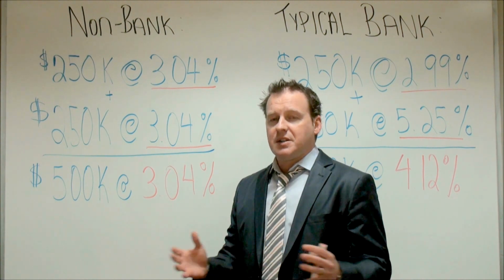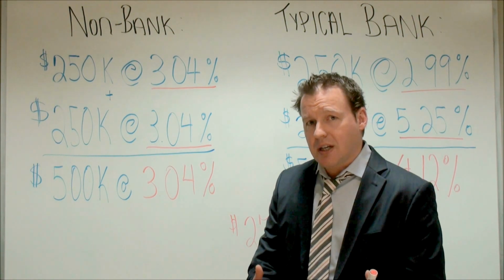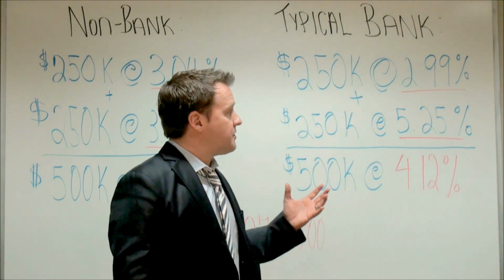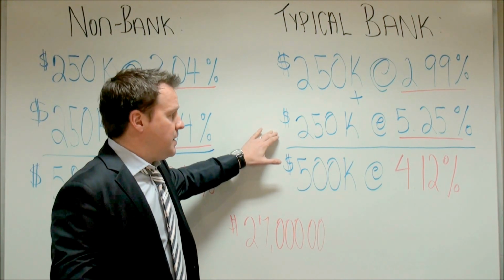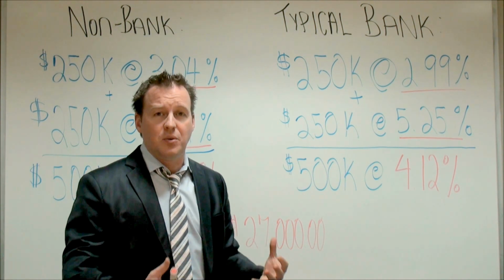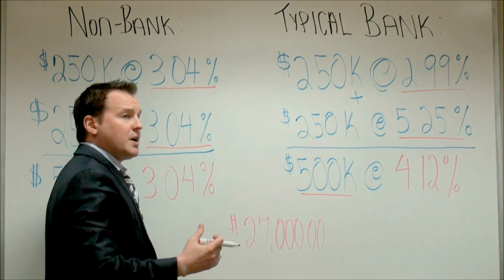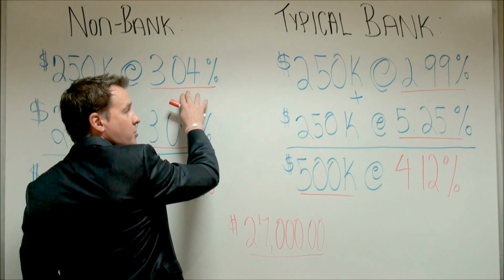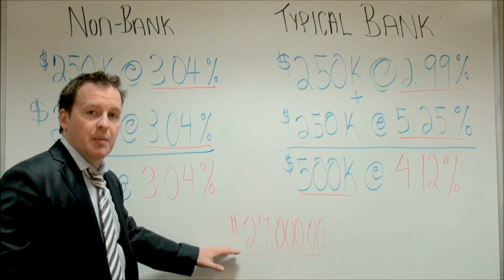Don't Get Bitten By Posted Mortgage Rates!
While no one expects to walk into a bank today and obtain a mortgage based upon their 'Posted' mortgage rates - these rates do have a reason for being online and may actually come back to affect you in the future!

Watch our February 26th video blog and find out how lenders and banks who use posted mortgage rates might leverage them against you!

If you have any questions, don't forget to visit our